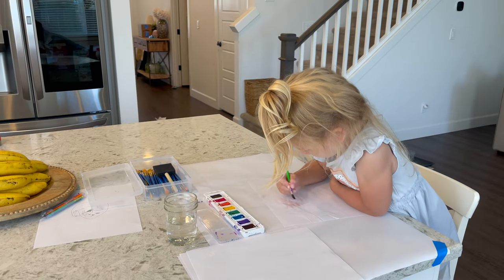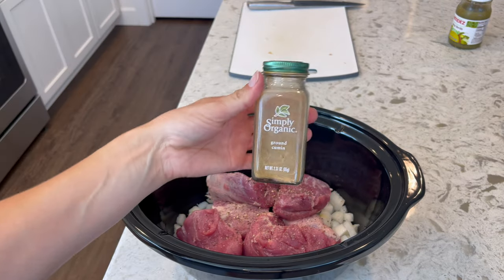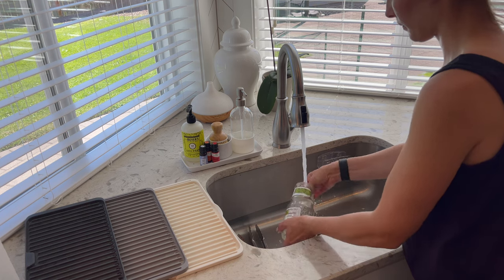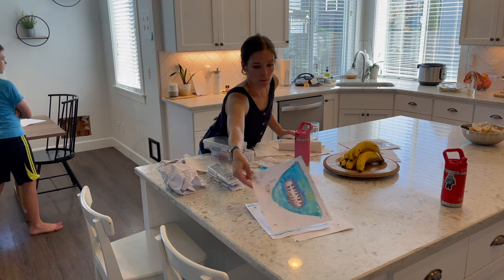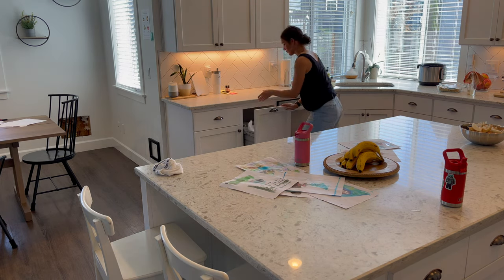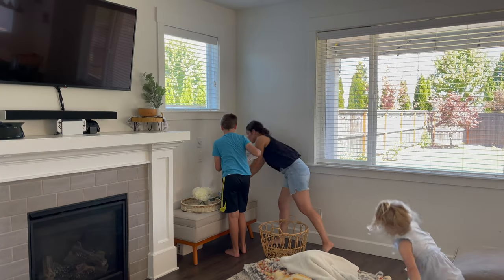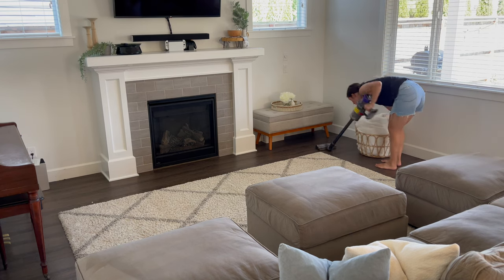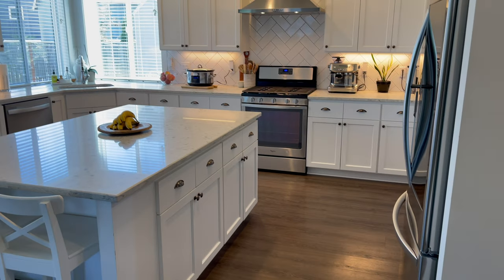HOME REFRESH 2023! Clean with Me, Crockpot Dinner!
Hi Everyone! I have a nice home refresh for you! Come clean with me! I am also making a crockpot dinner that is always a hit in my house! I hope that this video give you some cleaning motivation!

LET'S GO!

Salsa Verde Pulled Pork
1.5 lb Pork Tenderlion
Half a medium Onion diced
Salt and Pepper to taste
1-2 Tbs Oregano
6 cloves Garlic (I use  frozen Dorot cubes I get at Trader Joes)
2/3 Jar Salsa Verde- I get the Herdez Salsa Verde in the 16oz jar. I will use the whole thing sometimes, but otherwise, I put in about 2/3 of the jar, and then add about a 1/4c water.

Put everything in the crockpot, cook on LOW for 8 hours. It works great in tacos! We have also put it in salad and on nachos. It is delicious by itself too!

Rubbermaid Scrubber
Microfiber Cleaning Cloths
Glass Diffuser
Asakuki Diffuser (the on in my kitchen)
Scrub Daddy
Scrub Daddy Power Paste
OXO Spray Mop
Mario Oreos
Thieve Cleaner

00:00 Introduction
01:10 Cleaning the Bathrooms
09:50 Vacuuming and Monster Away Spray
12:19 Crockpot Dinner Prep
13:35 Special Delivery!
14:49 Cleaning the Kitchen
21:01 Vacuuming the Couch
22:57 Filling Diffusers
24:08 Dinner follow up and Outro